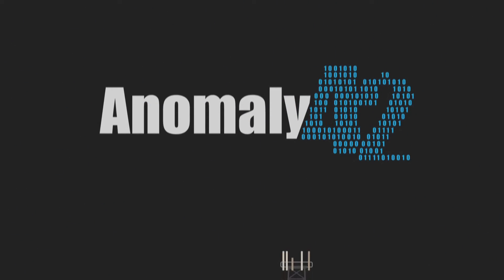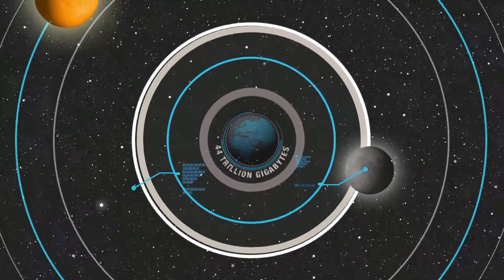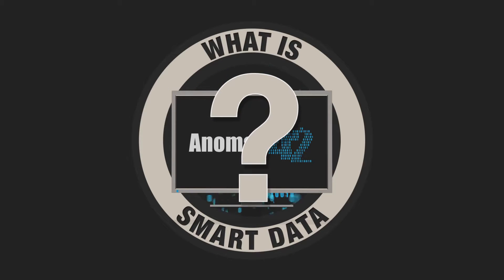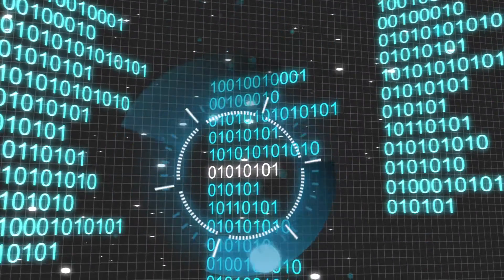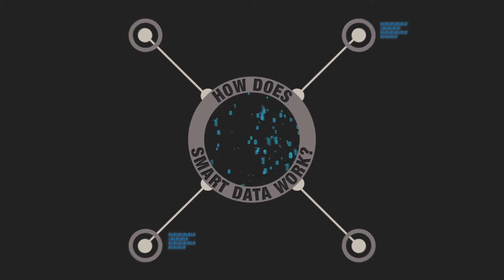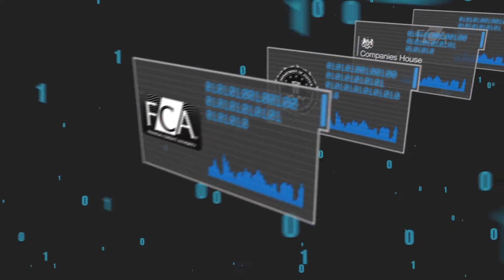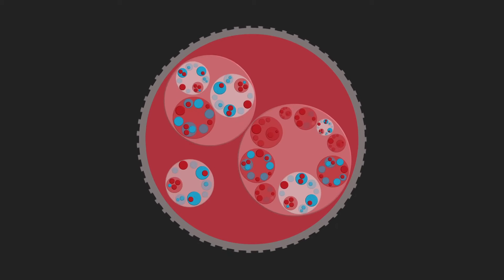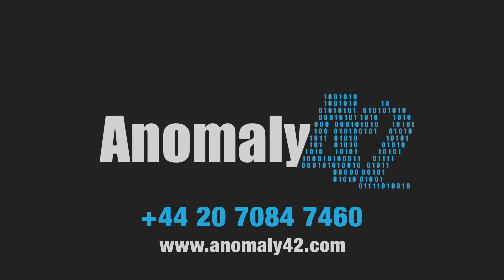ANOMALY 42 EXPLAINER